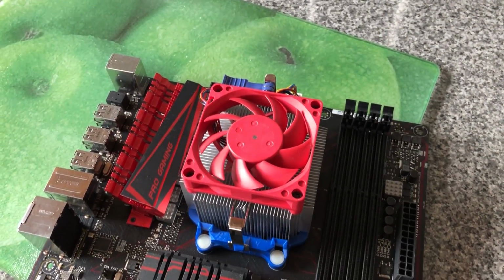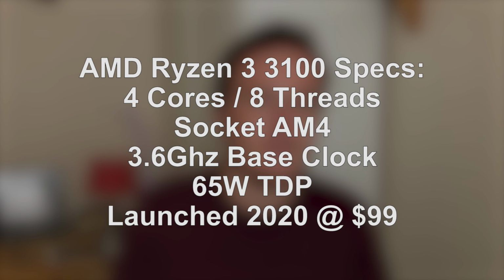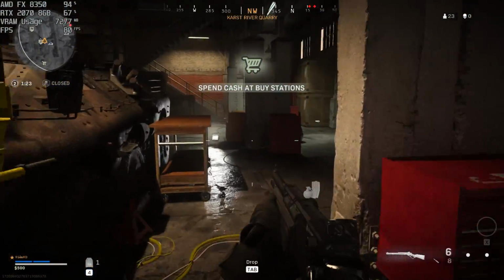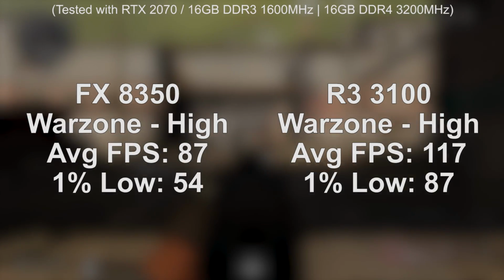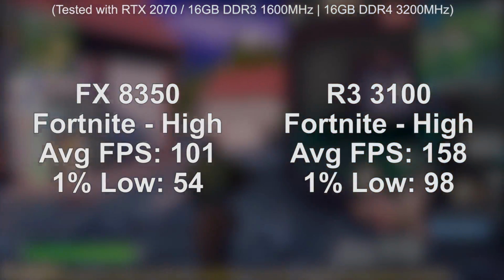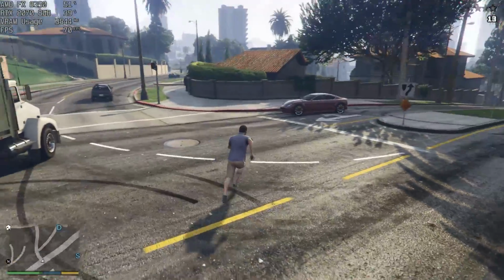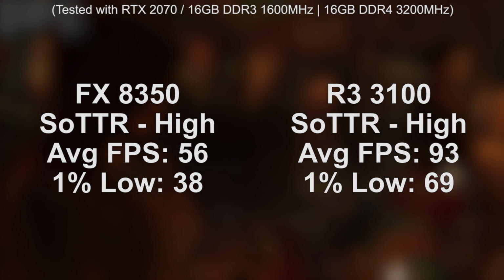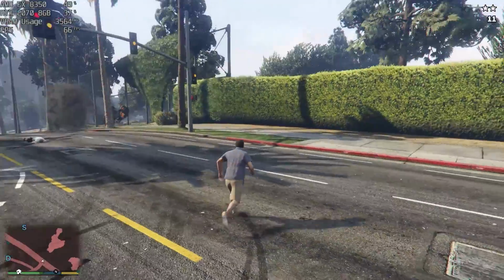The FX 8350 Vs Ryzen 3 3100 - How Well Does The 8-Year-Old FX CPU Hold Up?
Today we're testing the aging AMD FX 8350 against the newly released Ryzen 3 3100. How well will the old 8-Core FX chip compare? Let's find out!